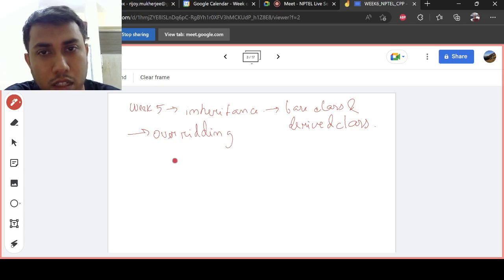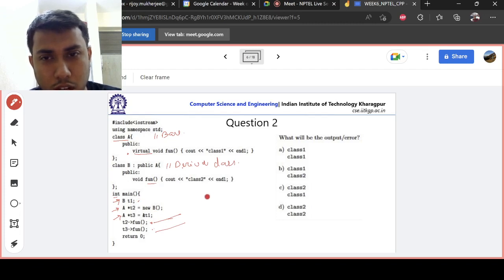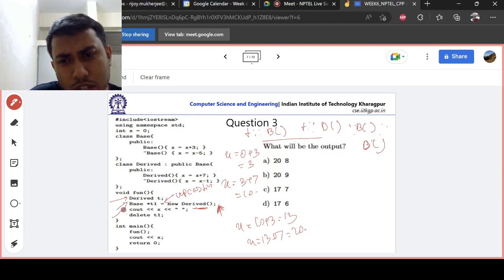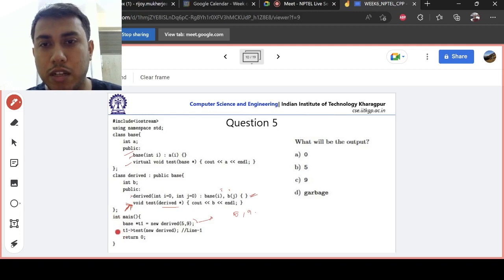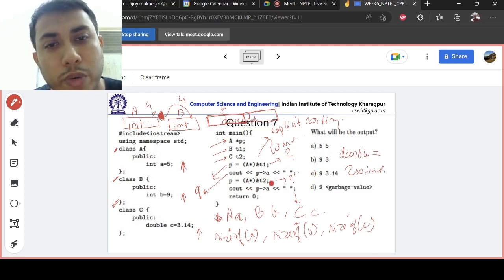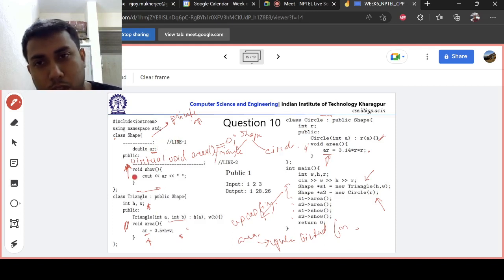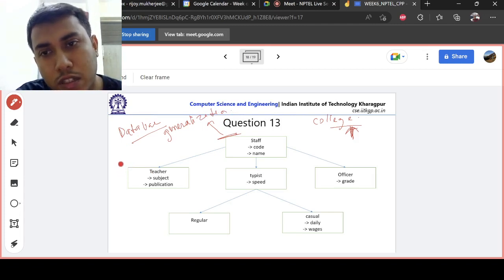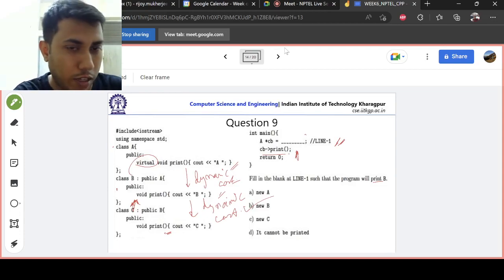NPTEL CPP Live Session - Week 6